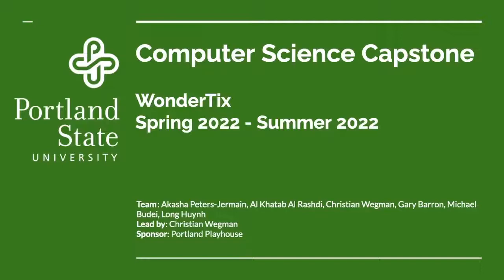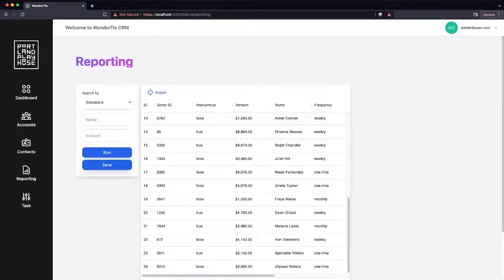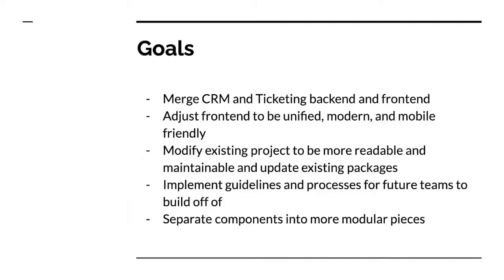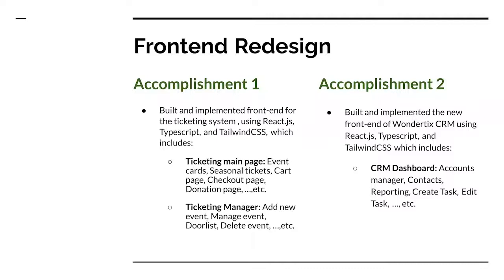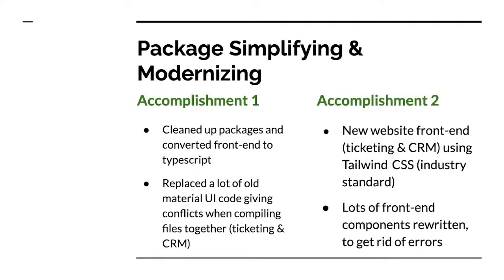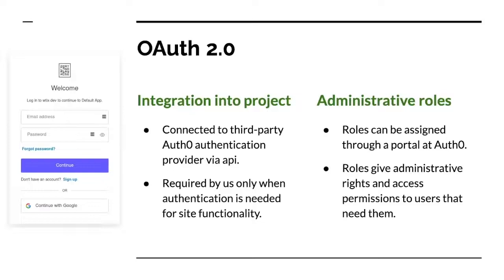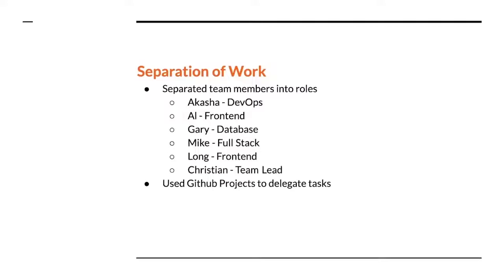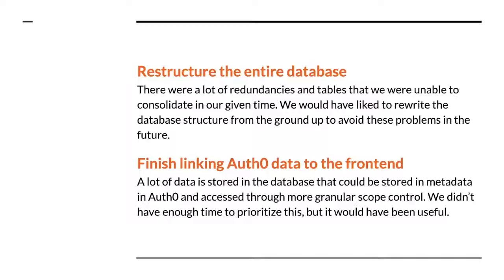WonderTix SS2022 Final Presentation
WonderTix is a ongoing Open Source Software project to provide ticketing and donor management services to Portland Playhouse. For more information about this continual Capstone project, see the full playlist

Team: Christian Wegman (lead), Akasha Peters-Jermain, Al Khatab Al Rashdi, Gary Barron, Michael Budei, Long Huynh

Final Presentation
CS Capstone Program - Spring + Summer 2022